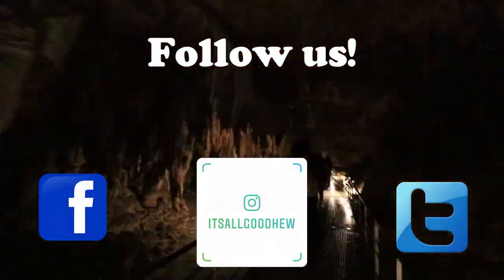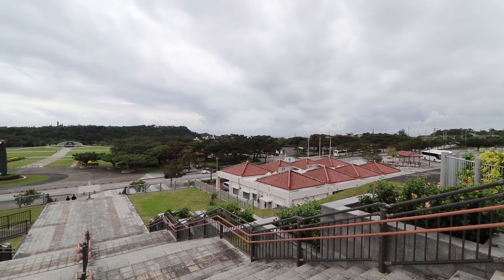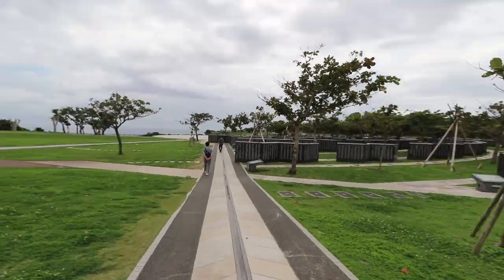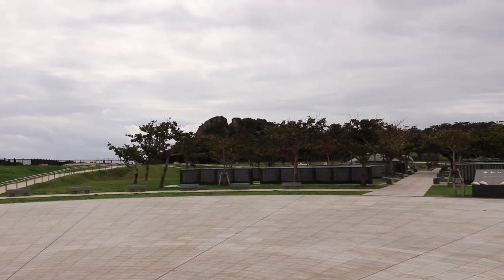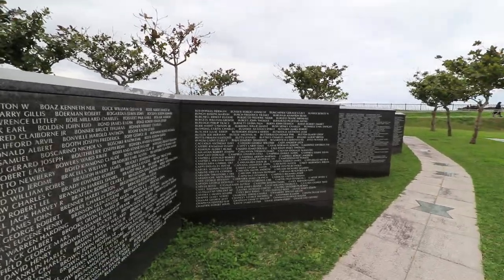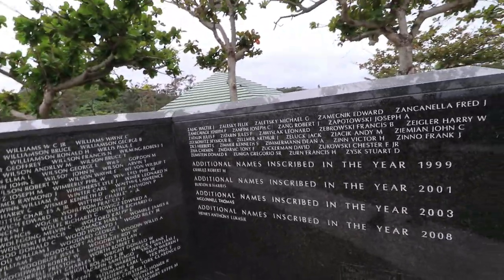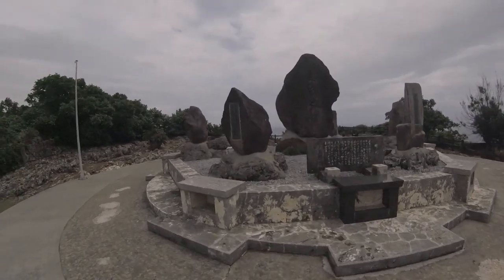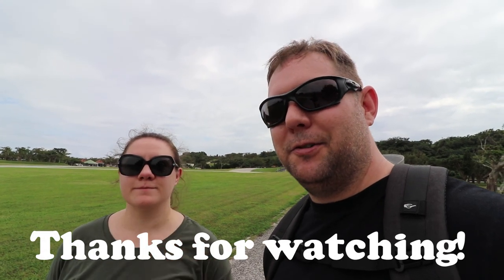Okinawa Peace Memorial Park